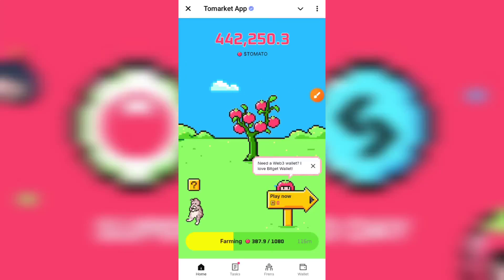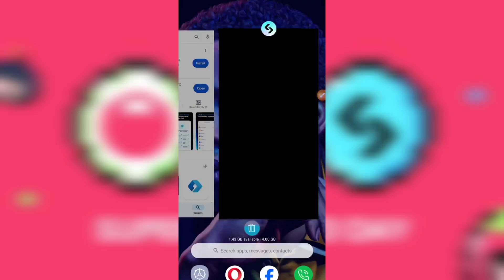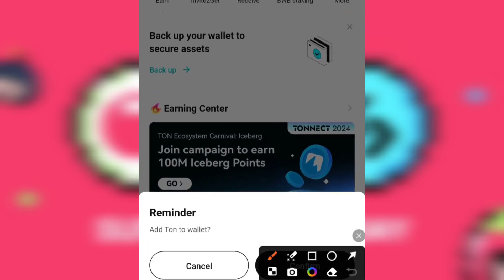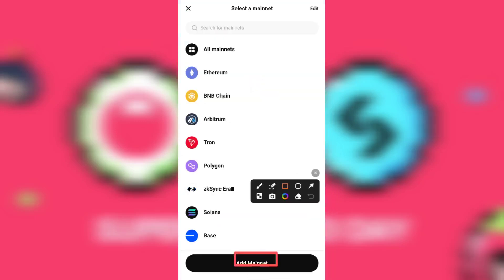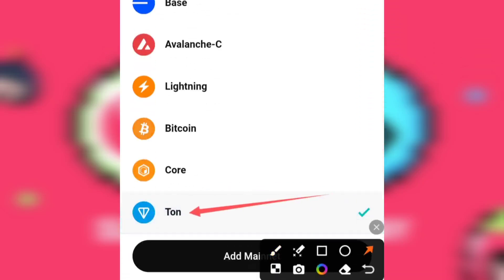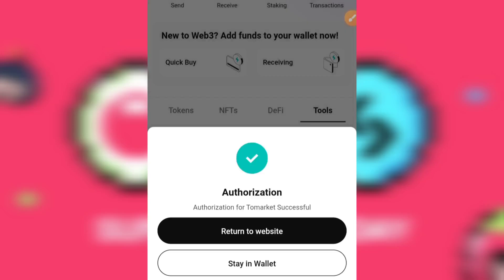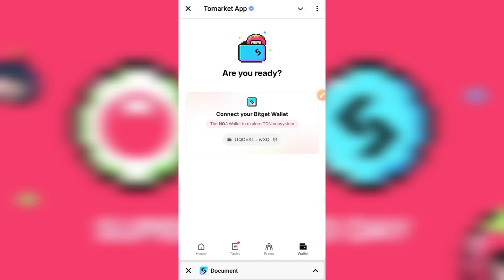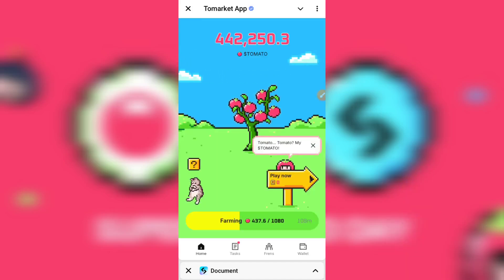How to Connect Tomarket Airdrop to Bitget Wallet By adding Ton Chain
In this 3 minutes video you will learn exactly how to connect tomarket airdrop to Bitget Wallet by adding Ton chain to your Bitget Wallet.

Farm 🍅 $TOMATO with me and secure your token allocation through Tomarket.ai.before the official launching.

Use my link to get 2,000 🍅 $TOMATO!